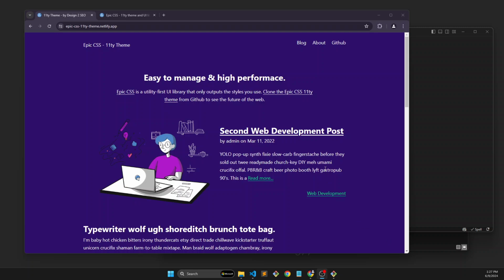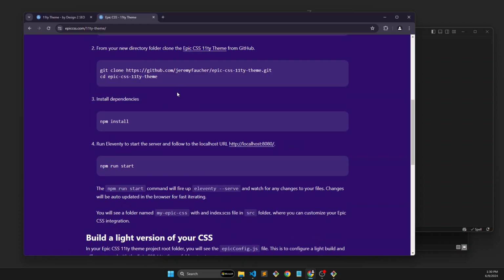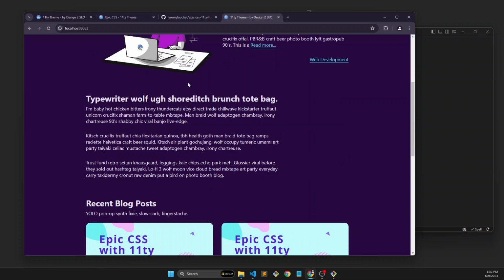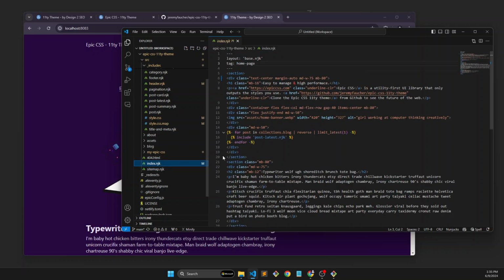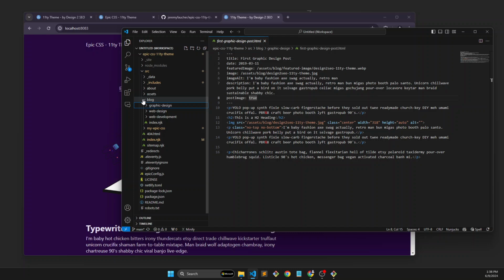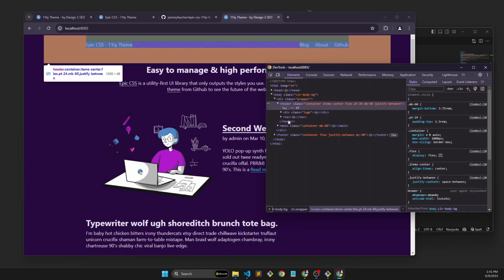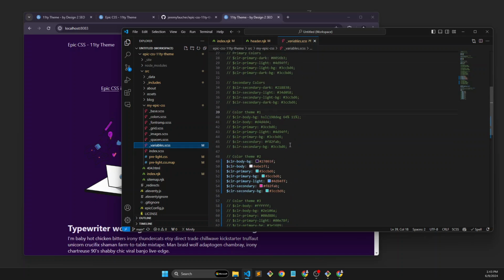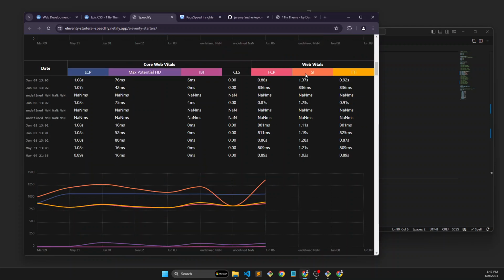Epic CSS 11ty Theme Introduction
This is an 11ty starter blog theme I created that comes with a custom Sass UI library, utility-first and Flexbox.

0:00 Down load from Github and start up local
5:30 11ty files overview
11:04 Epic CSS overview
18:04 Performance overview